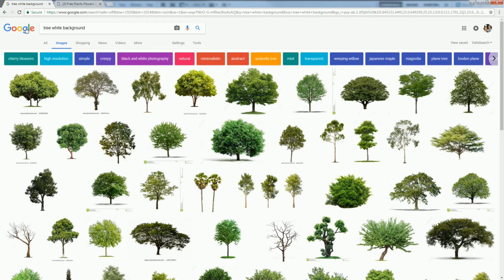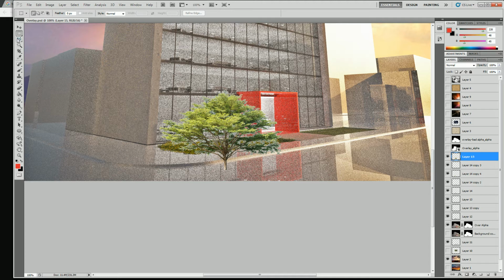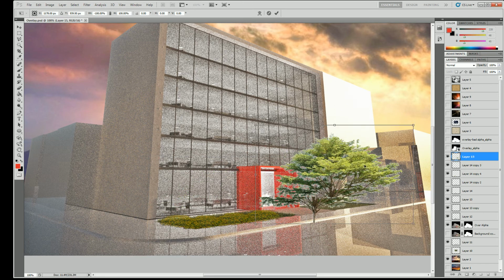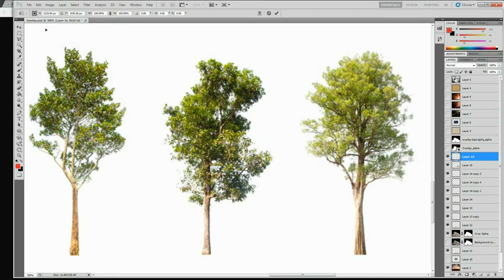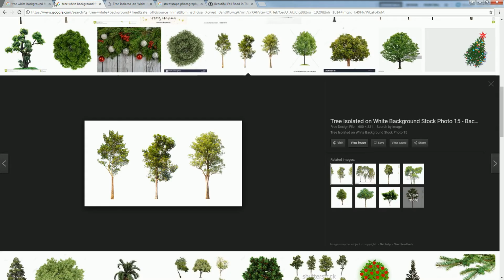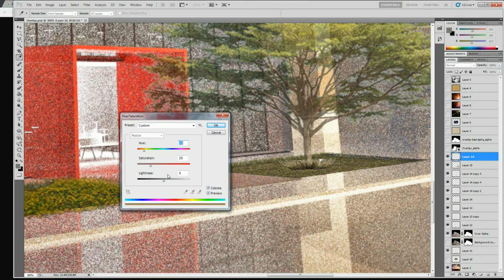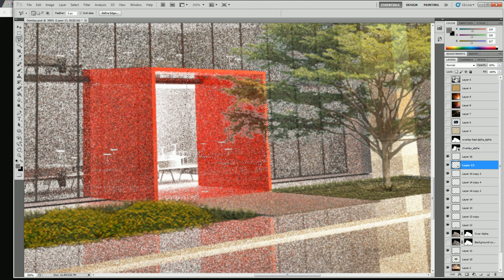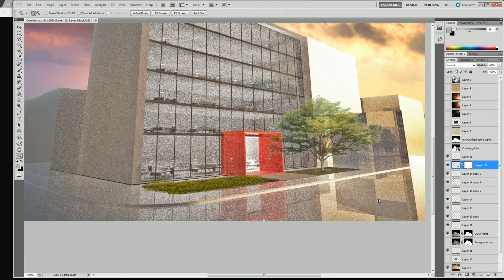73 - Photoshop - Editing Trees and Trunk Terminations